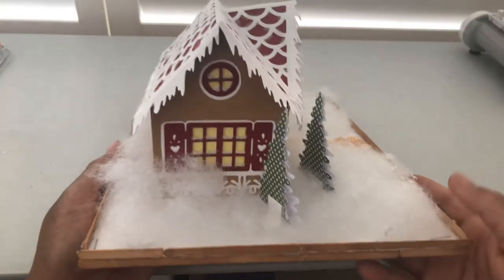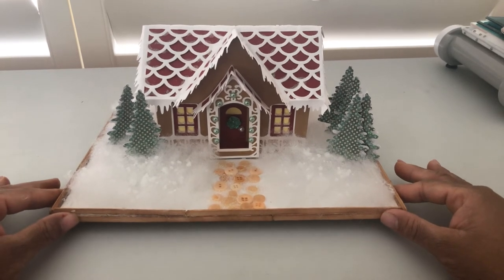Christmas Cottage Craft Share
Hello Beautiful!  Welcome back to the Tea Room. I’m sharing this sweet Christmas Cottage I made yesterday. I am getting a head start on my Christmas Crafting this year!  I hope you enjoy and are inspired to get into your crafts and come up with something spectacular!

Smooches
Tamara